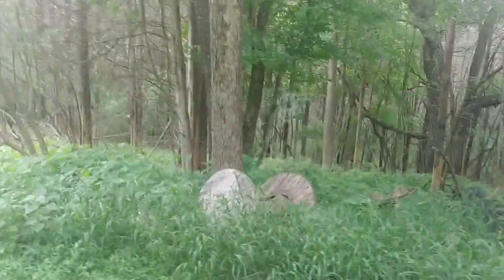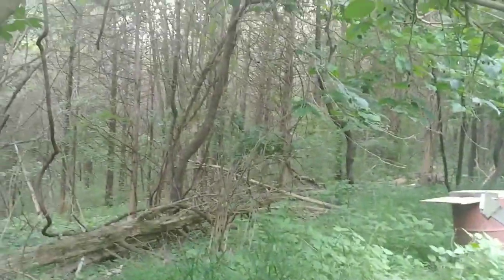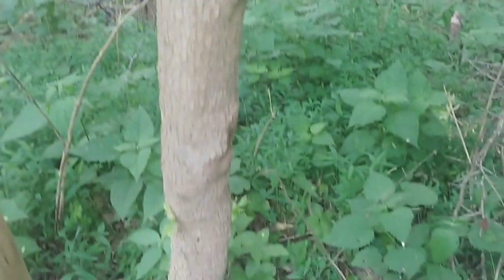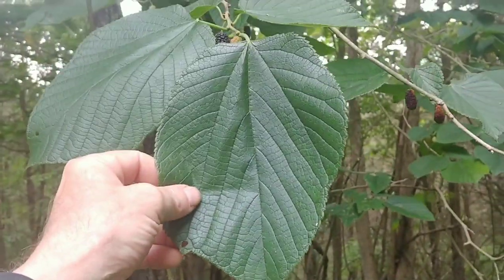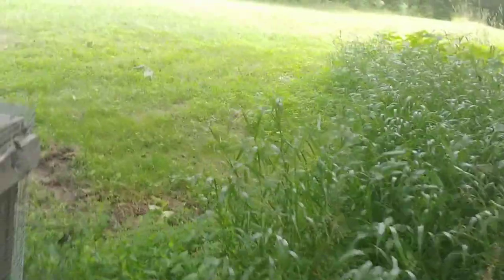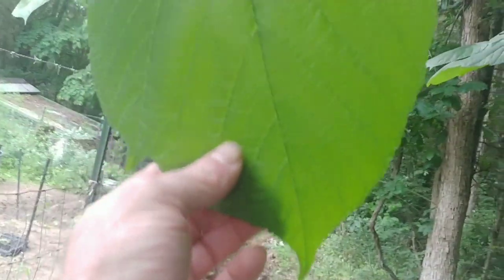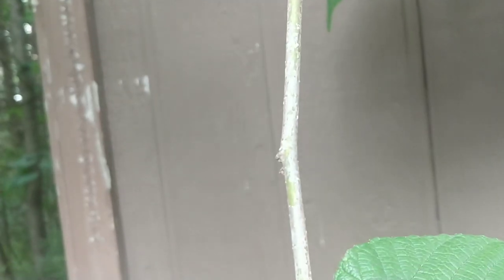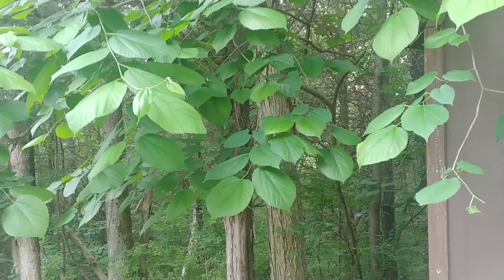mulberry one of my favorite wild edibles since i was a little kid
mulberry is an awesome wild edible that often grows along tree lines, edges of woods, and some people grow them as landscaping trees (if someone didn't cut them down because the abundance of berries can make a mess in your yard if you don't harvest them).  They make great jams, jellies, cobblers, pies, ice cream, syrup, or eaten fresh as a topping on pancakes or right out of your hand.  Easy tree to identify from the bark or leaves even if it doesn't have berries.  If you have never tried a mulberry, most people say they are somewhat similar to raspberry and blackberry, some say watermelon.  They are very juicy and sweet with just a hint of tart.  They will stain your hands but they taste so good you won't care.  Here is a bet, I bet you can't eat less than 10.  Most people will be surprised how well these taste and to have never had them before because they practically grow everywhere.  I just pick them off the trees when I harvest them but if the branches are up high and hard to reach, lay a tarp on the ground for a few days but check for fallen berries every day because otherwise the birds and squirrels will eat them before you do.